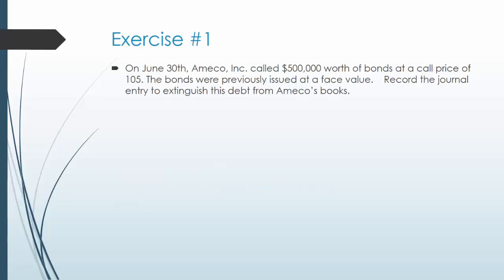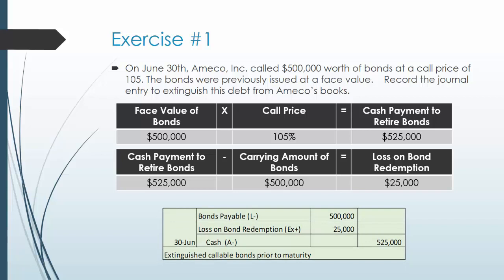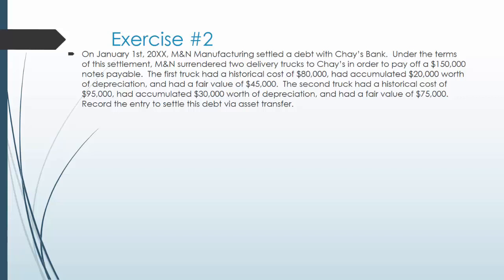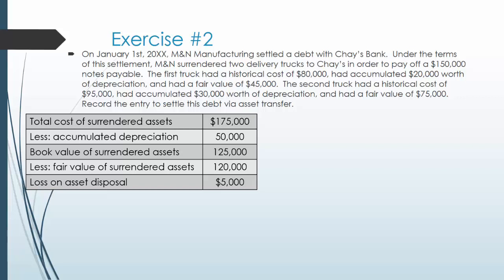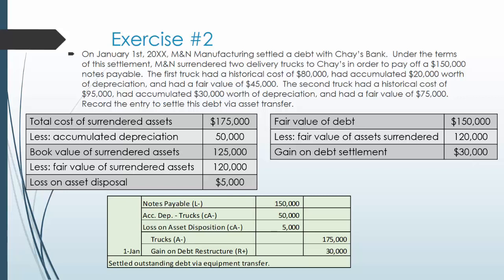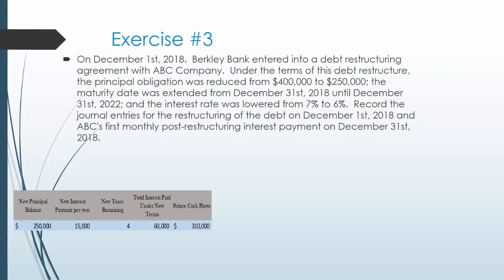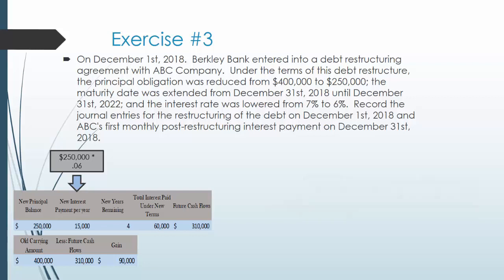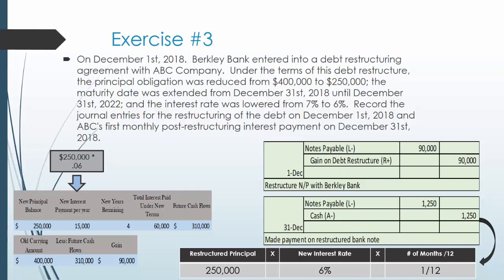AC201 Unit 14 Exercises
Long-term Liabilities